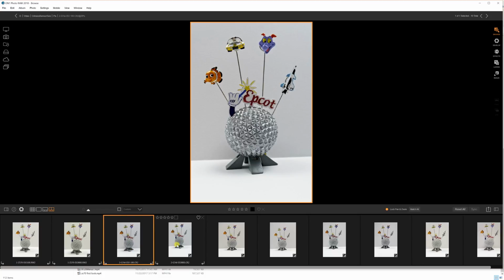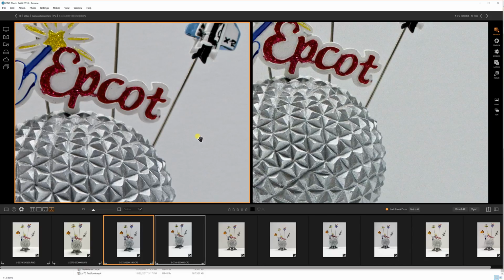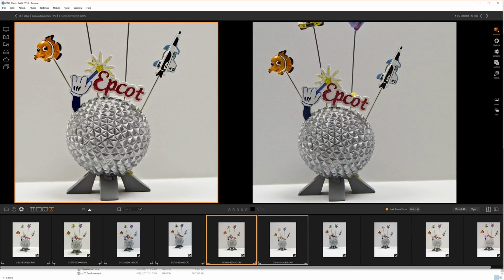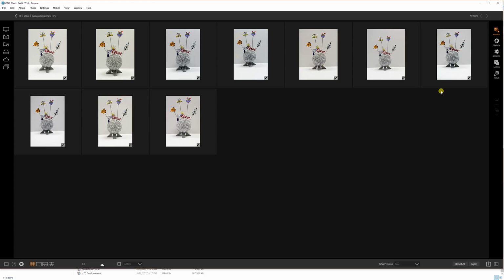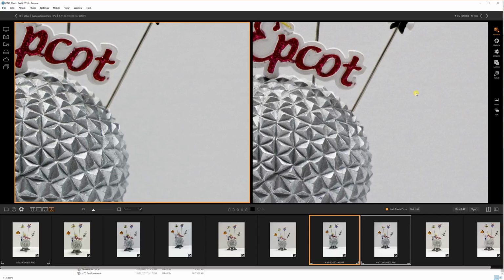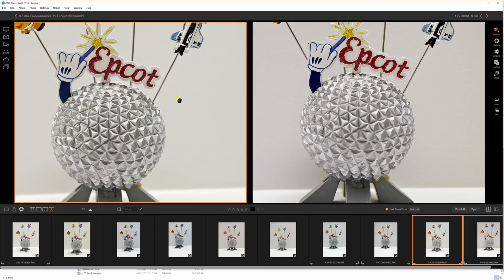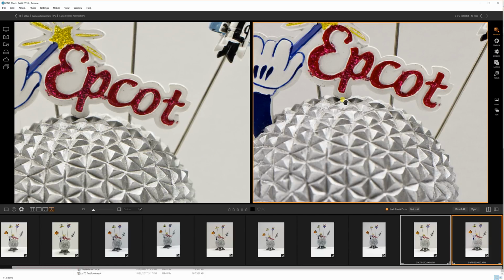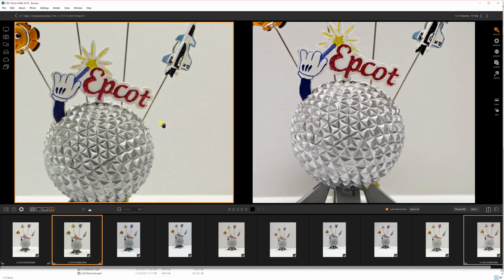Camera Basics - Camera Sensor Sizes and Image Noise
In this video we look at camera sensor sizes.  We have 5 different cameras with different sensor sizes we will examine.  We will look at how sensor size affects your pictures.  We compare digital noise levels of the 5 cameras to see just how sensor size will change the look.  Hope you enjoy the video.

My gear:
Main Video Camera: Sony a7iii
Main Video Lens: Sigma 16mm f/1.4
Studio Mic: Samson C02
Studio Lights: LimoStudio
Fill Lights:
VILTROX L116T RA
VILTROX L132T
Tripod: MeFOTO A1350Q1B
Field Recorder: Tascam DR-40
Lav Mic: Pro JK MIC-J 044

Sensor size chart: By Hotshot977.  Subsequently reworked extensively by User:Moxfyre for correct, exact sensor size dimensions and accurate captions. (Image:SensorSizes.png) [Public domain], via Wikimedia Commons